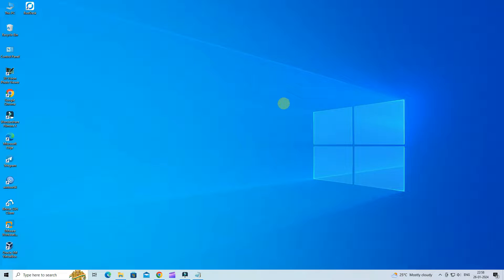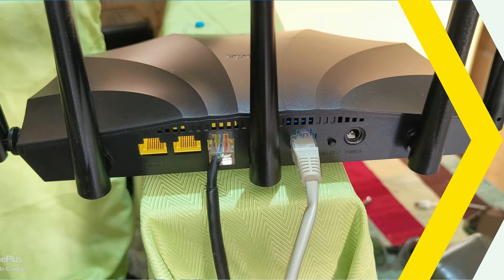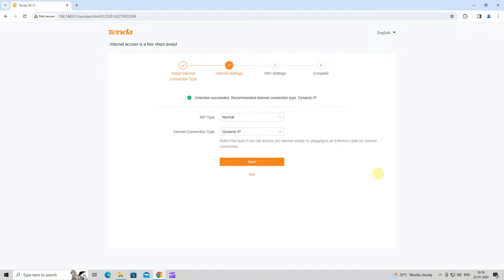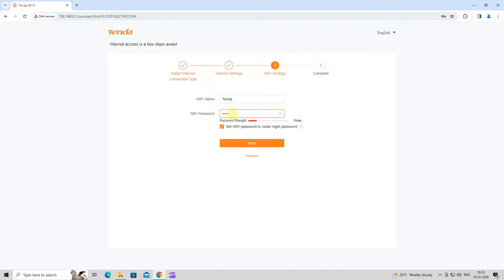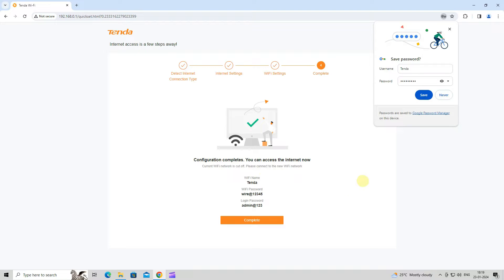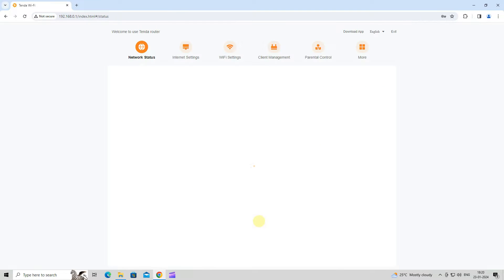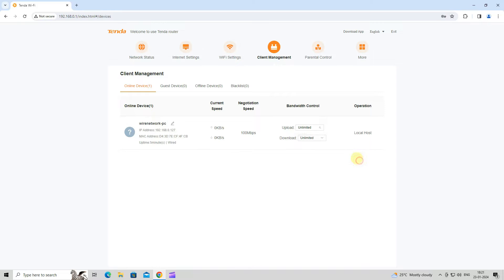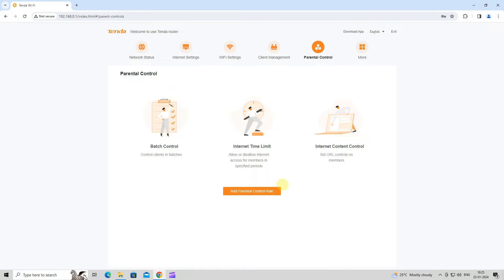Setup Tenda RX2 Pro Dual Band Gigabit Wi-Fi 6 Router(2024)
Hello everyone, In today's video I have a tenda RX2 Pro dual band gigabit wifi 6 router. In This video will describes how to connect the devices and enable internet access through the quick setup wizard.

Router - Tenda Wi-Fi 6 Dual Band Gigabit wifi 6 Router
Model - Tenda RX2 Pro